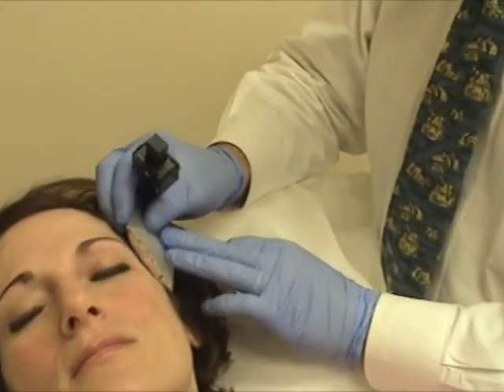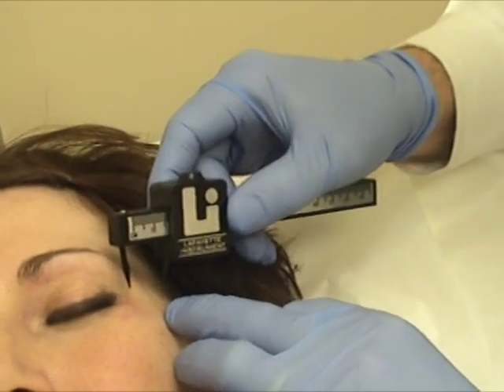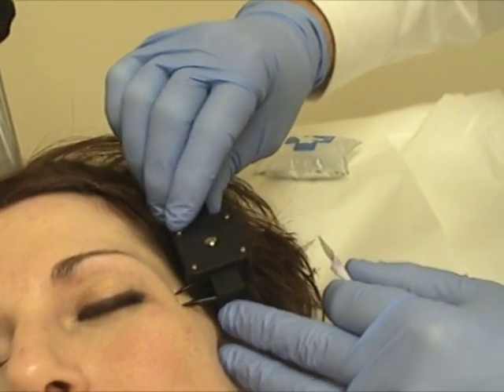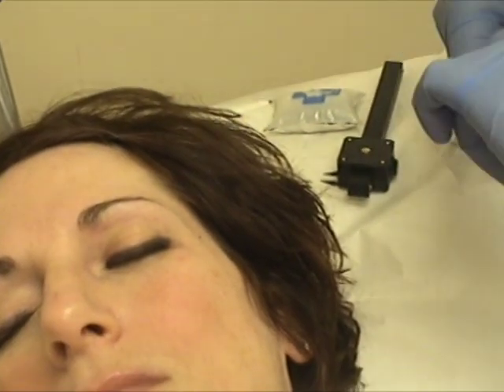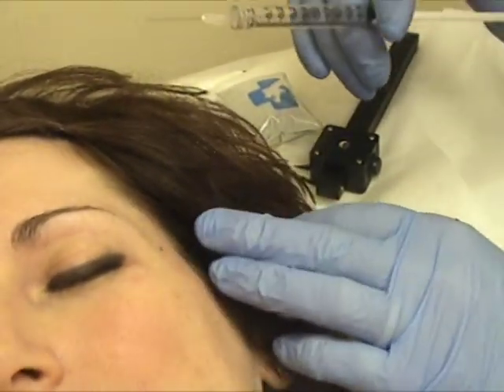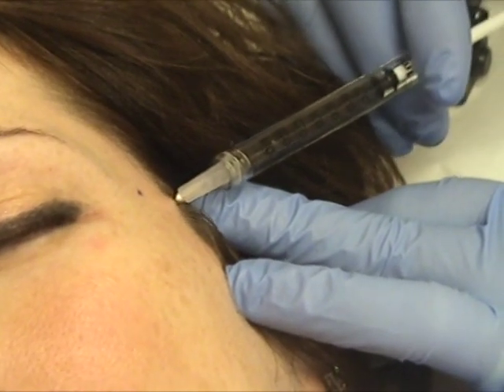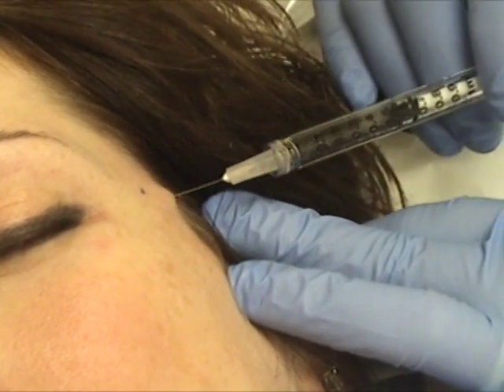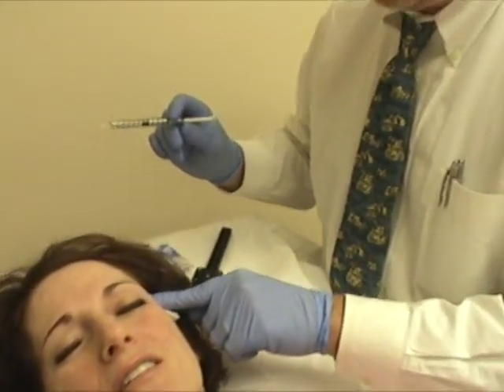Botox Injections for Migraine Therapy (part 2 of 3)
Temporalis injection about the ZTN.